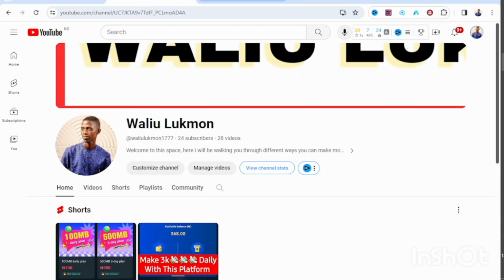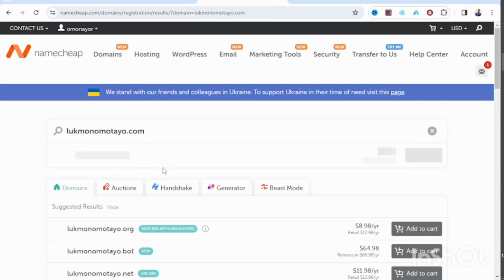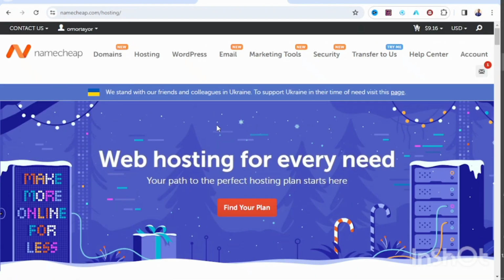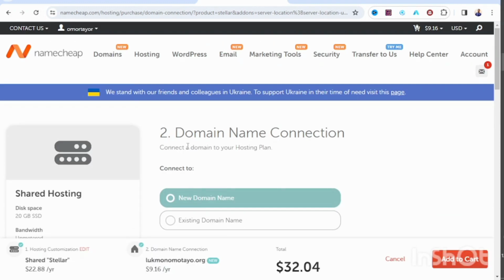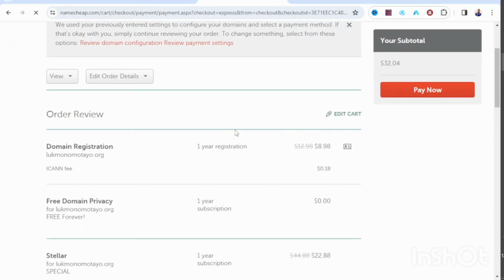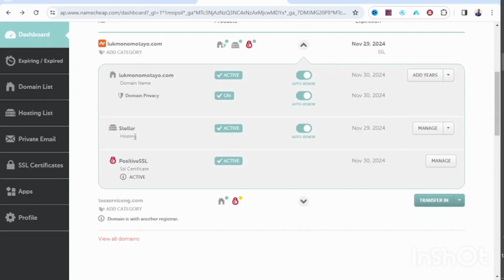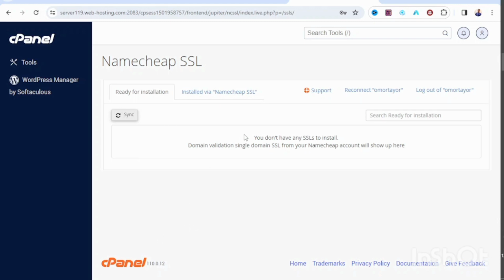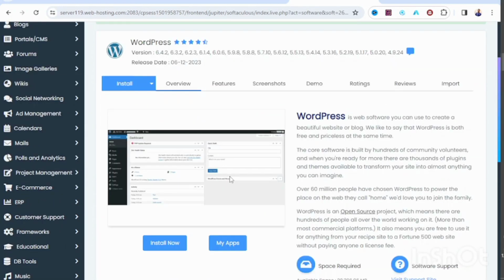How To Design A Website Like A Pro In 2024 ( For Beginners)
In this video i will be showing you how you can design a website from the scratch yourself, from getting
- DOMAIN NAME
- HOSTING PLAN
- SECURING YOUR WEBSITE(SSL)

  Related Keywords/Titles

 Website Design 101
 Build website in less than 10mins in 2024
 Learn website for free in 2024
 Create a website like a pro in 2024
 Website design made easy in 2024